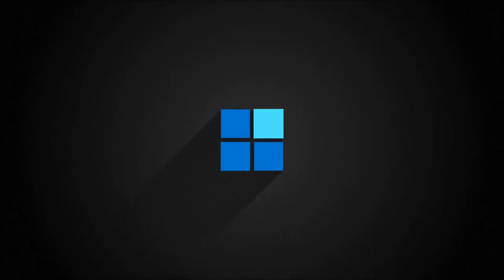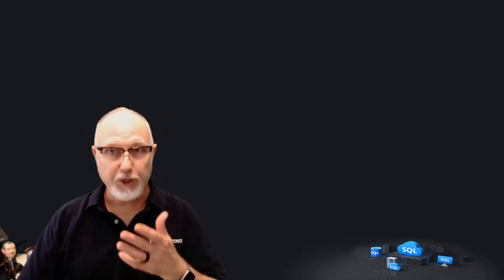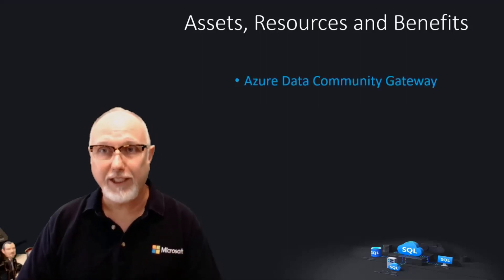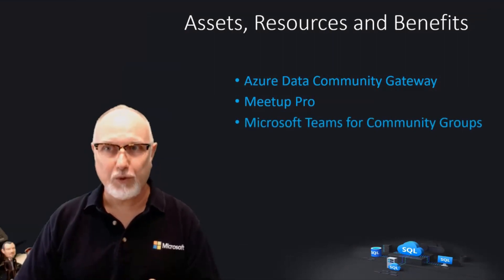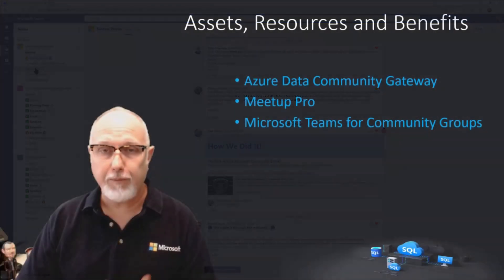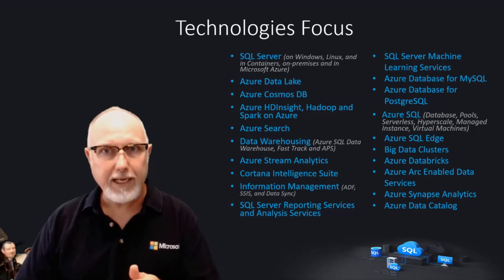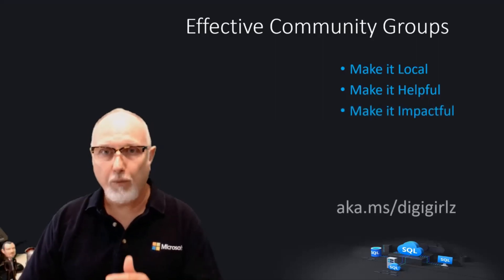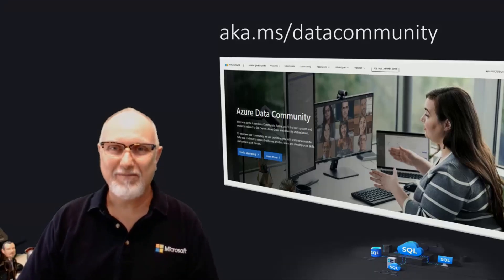Azure Data Community Announcement | Data Exposed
Microsoft has announced a new set of resources for the 'Azure Data Community'. Watch this video to learn more about the program, how you can find a local chapter, and how your User Group leader can apply for benefits.